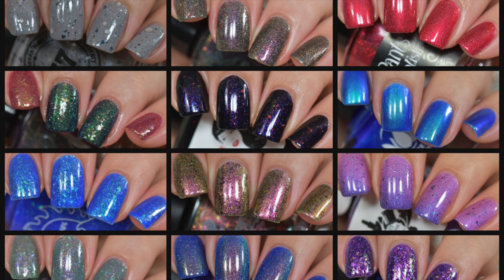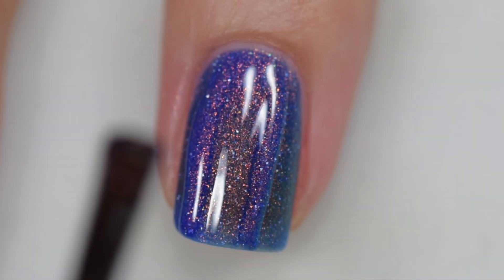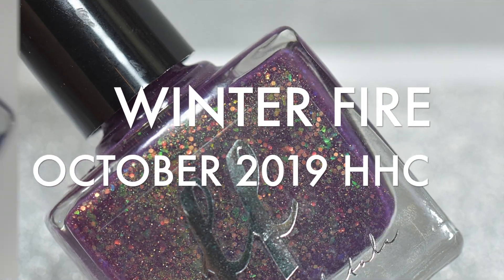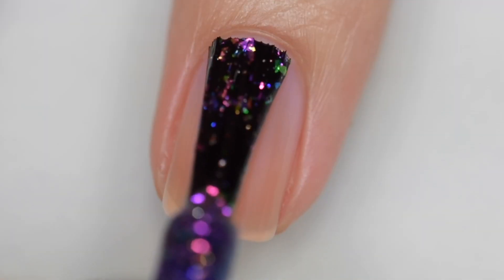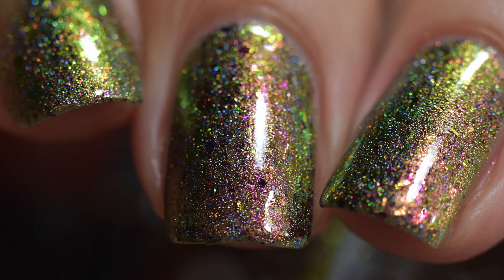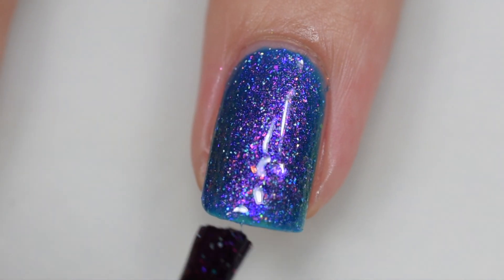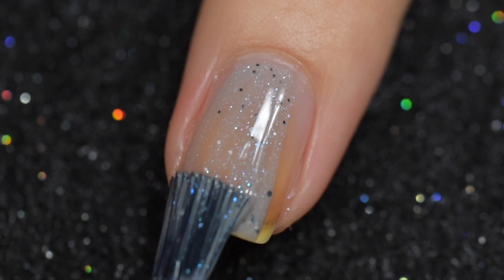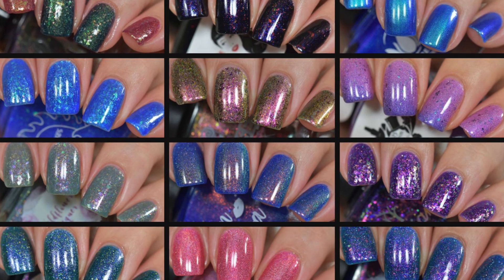Swatch & Review | Hella Handmade Creations - October 2019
When:
Pre-order sale begins: October 14, at 6:01pm HST / September 14 at 12:01am EST
and ends October 21, 2019

Polishes in order of appearance:
Chirality Polish "Green Man"
Don Deeva "Seal The Deal"
DRK Nail "Be Gentle"
Ethereal Lacquer "Neptune"
Femme Fatale "Winter Fire "
Great Lakes Lacquer "The Boy In The Iceberg"
Heather's Hues “Why Are You In Your Underpants?”
Illyrian Polish " Flame Aura Quartz"
Kathleen & Co. Polish "Seasons Change"
Lilypad Lacquer "Mirror Mirror On The Wall
Lollipop Lacquer "The Libraries of Night"
LynB Designs "I Don’t Sweat, I Sparkle"
Quixotic Polish "Float Away"
Rogue Lacquer "Diamond Are A Nifflers Best Friend"
Sassy Pants Polish "Hot As Hell"
Seventy Seven Nail Lacquer “Free To Be”
Shleee Polish "I Am The Mystery Of You"
Wildflower Lacquer “FAH-Q”

LINKS:
Hella Handmade Creations
HHC: